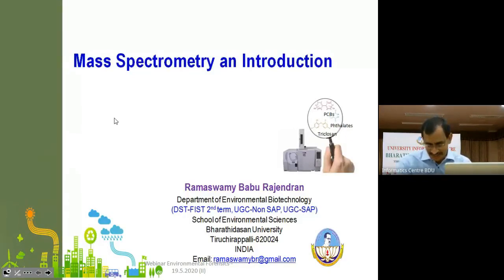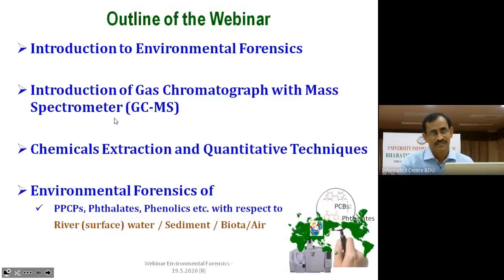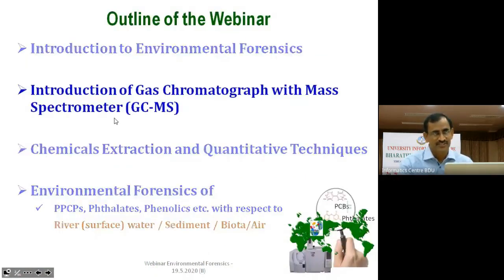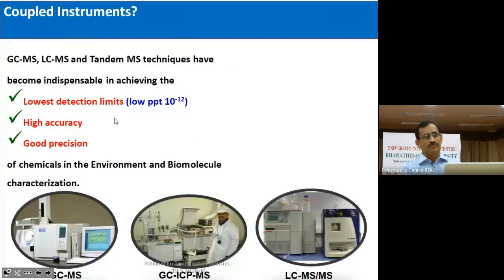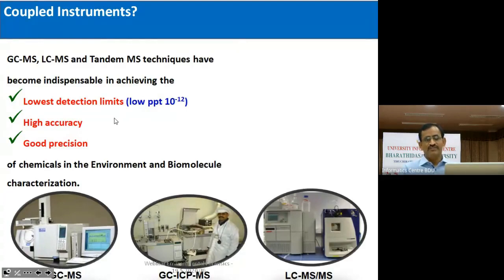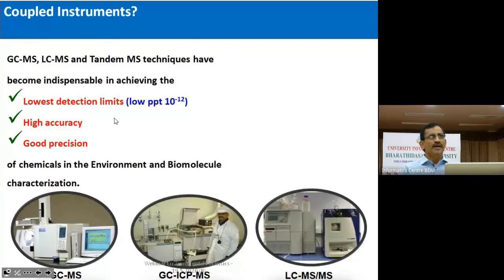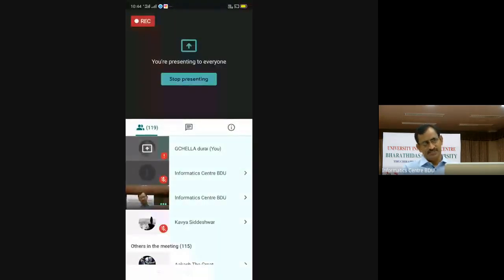Webinar Mass Spectrometry an Introduction Ramaswamy Babu Rajendran